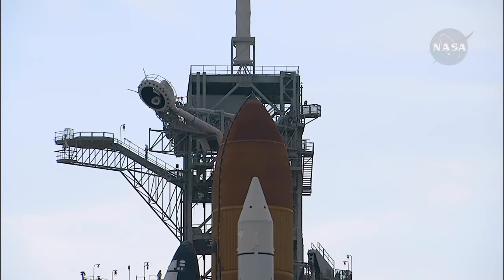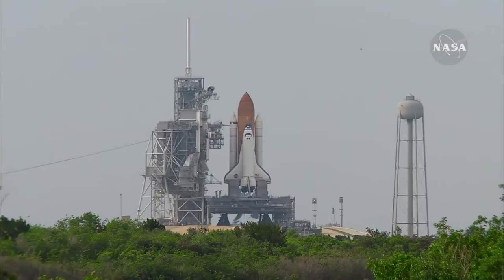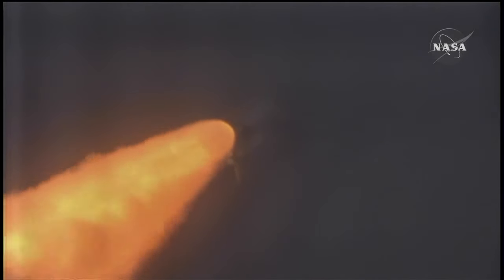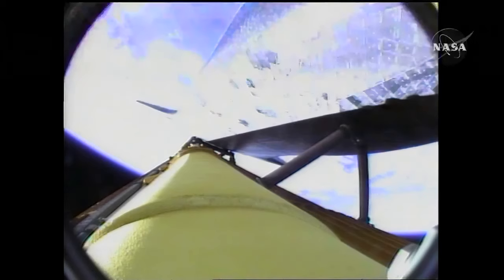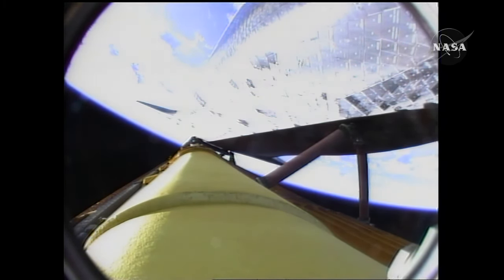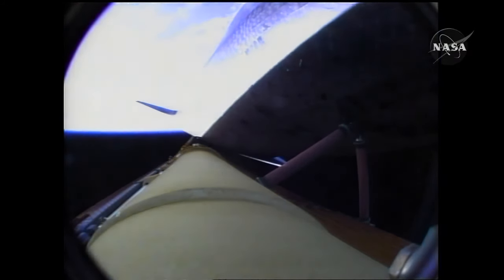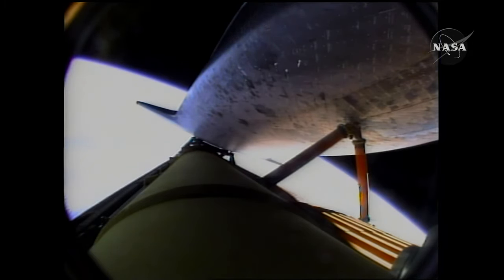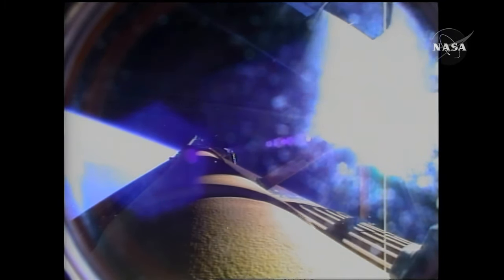Space Shuttle Endeavour - STS-127 Launch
On this day in 2009 - Endeavour launches on STS-127. Fun fact: Doug Hurley, pilot on STS-127, would go on to command the flight of Space X Demo-2 in 2020, becoming, along with Robert Behnken, the first person to fly the Space X Falcon 9 booster and Crew Dragon spacecraft, the latter also being named Endeavour, as both Behnken and Hurley had previously flown aboard Space Shuttle Endeavour.

The video here is from the original NASA TV broadcast feed, gently upscaled and mated to a custom composite audio track, using audio recordings from STS-117, STS-134, and STS-133.